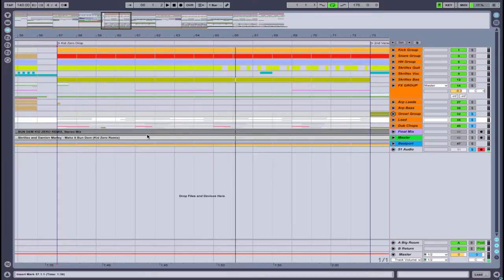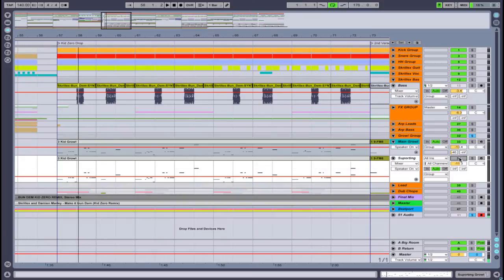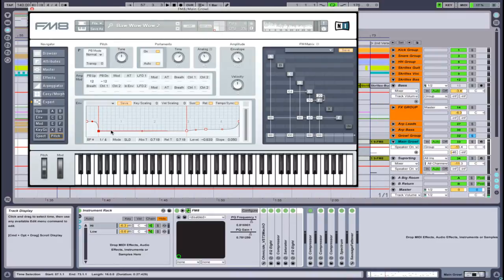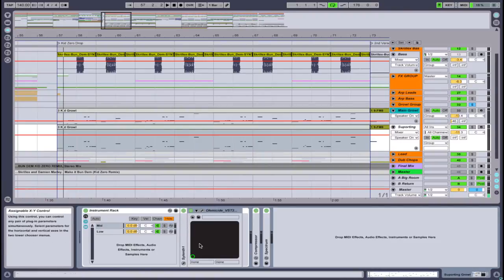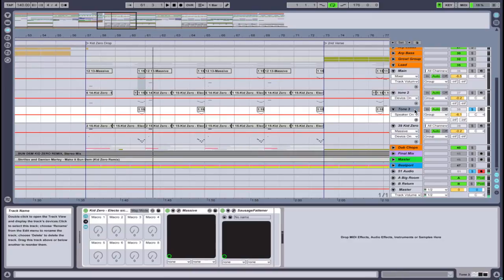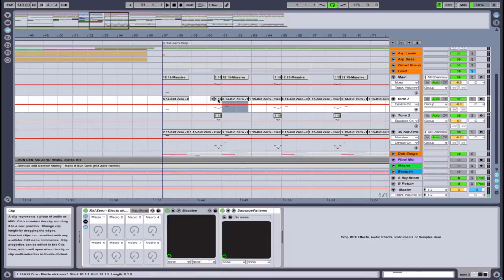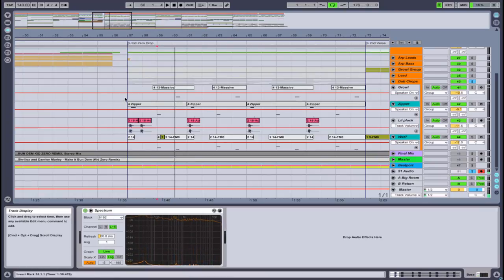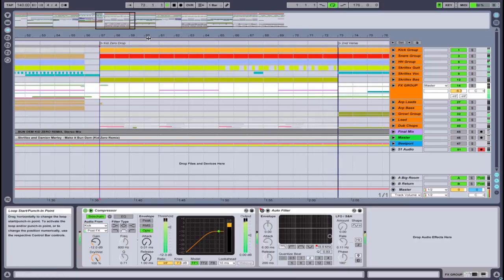Tutorial: How to make dubstep: Pt 5/6 The Growls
This tutorial is for beginners and unsigned artists looking to take their home studio production to a pro level. But here we start getting into the meat of the track. The Drums. The purpose for this video is to give you some insight on dubstep production with an in depth look at the Skrillex and Damian Marley's "Make it bun dem" (Kid Zero Remix.) We will take a look at the different sections in the track and break them down. This tutorial will give you an inside look on Synth basses and how to add distortion without compromising your low end, drum production layering and how to get your tracks sounding huge for an affordable rate.

I will be releasing more tutorials on re-sampling for dubstep, tutorials on sound design and general production. If requested, I will also do some abelton live tutorials on a few tricks and tips to help your work flow and how to use effects chains.

Please support and follow me on:

Soundcloud where you can here origianl tracks, mixes and remixes by Kid Zero

Upcoming track releases:

Scappy Doo and the case of the missing Great White Shark...in outer space (Dubstep) - December

Jet Black - January